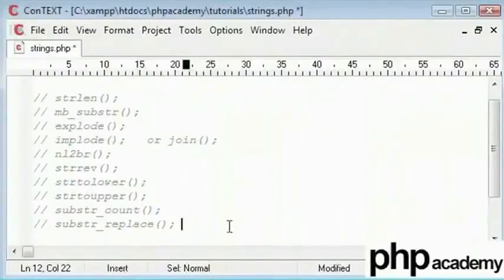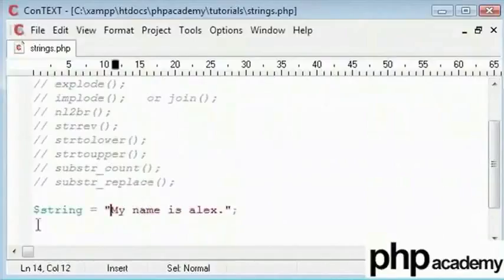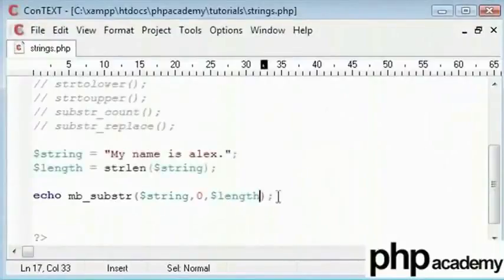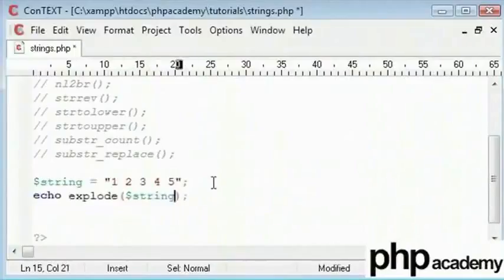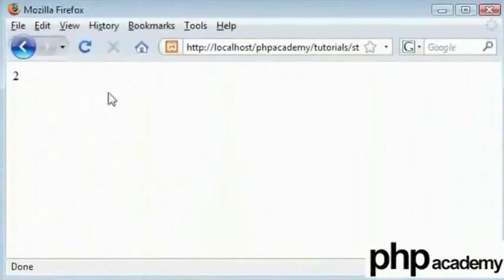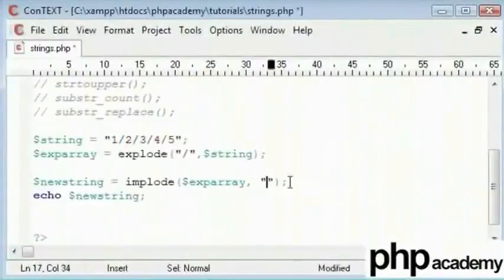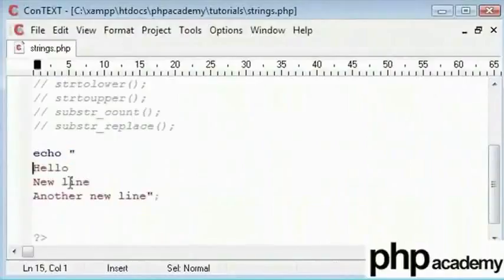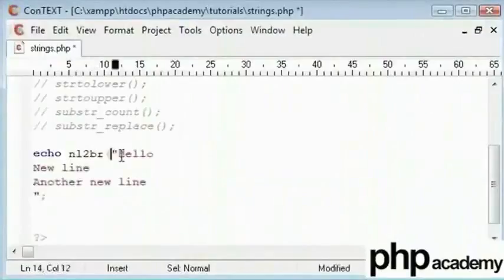PHP String Functions Part 1 English